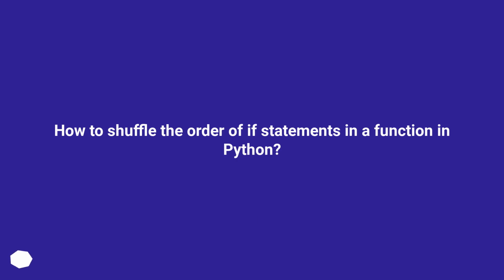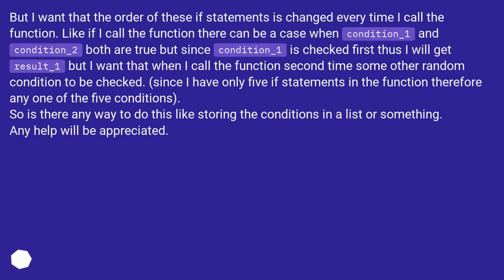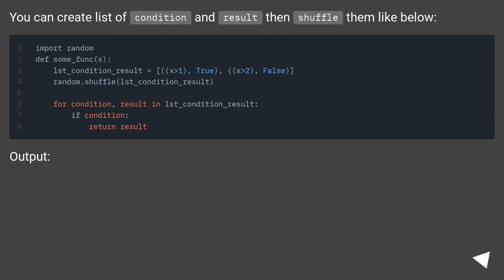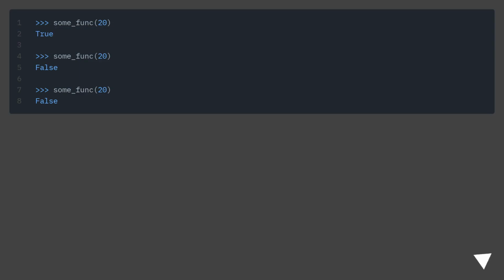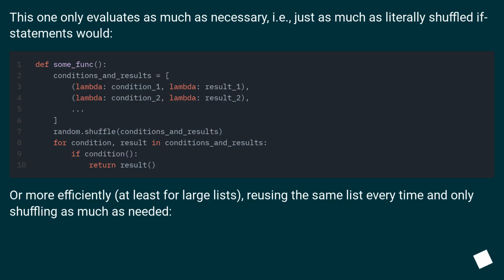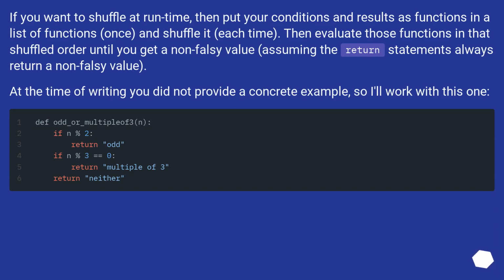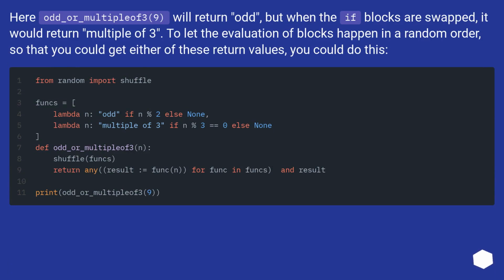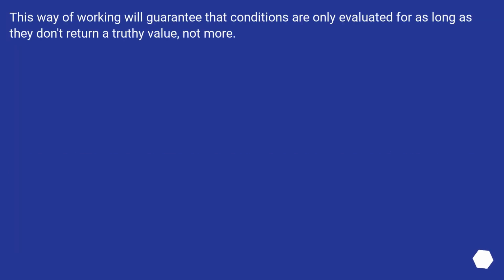How to shuffle the order of if statements in a function in Python?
Chapters
00:00 Question
00:58 Accepted answer (Score 5)
01:25 Answer 2 (Score 3)
02:35 Answer 3 (Score 1)
03:48 Thank you